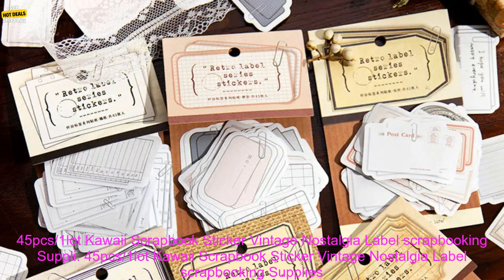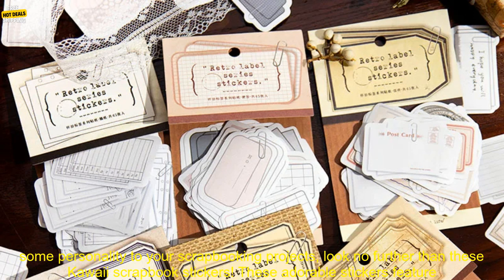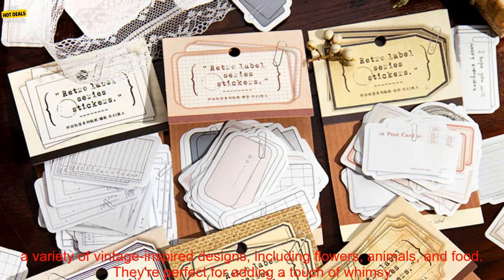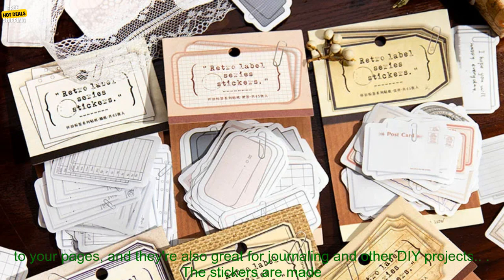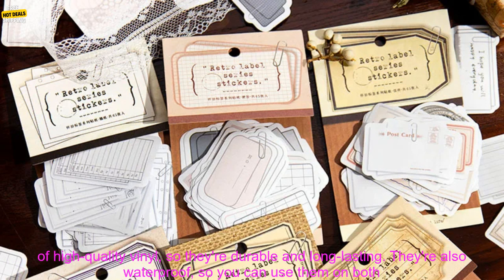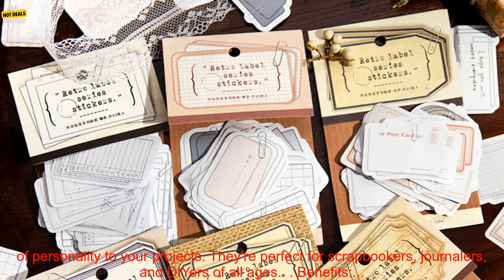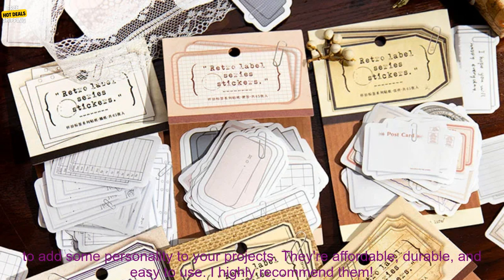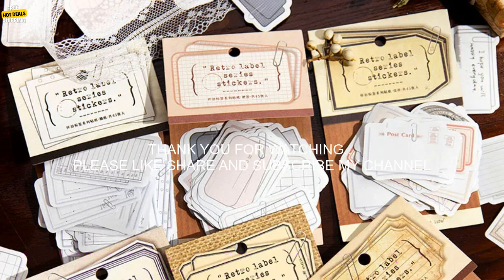1005005611138972 45pcs 1lot Kawaii Scrapbook Sticker Vintage Nostalgia Label scrapbooki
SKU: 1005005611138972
45pcs/1lot Kawaii Scrapbook Sticker Vintage Nostalgia Label scrapbooking Supplies Bullet Planner Decorative Stationery Sticker
**45pcs/1lot Kawaii Scrapbook Sticker Vintage Nostalgia Label scrapbooking Supplies Bullet Planner Decorative Stationery Sticker Review**

If you're looking for a fun and easy way to add some personality to your scrapbooking projects, look no further than these Kawaii scrapbook stickers! These adorable stickers feature a variety of vintage-inspired designs, including flowers, animals, and food. They're perfect for adding a touch of whimsy to your pages, and they're also great for journaling and other DIY projects.

The stickers are made of high-quality vinyl, so they're durable and long-lasting. They're also waterproof, so you can use them on both wet and dry surfaces. The adhesive is strong enough to hold the stickers in place, but it's also easy to remove if you need to.

These stickers are a great way to add a touch of personality to your projects. They're perfect for scrapbookers, journalers, and DIYers of all ages.

**Benefits:**

* A variety of vintage-inspired designs
* Made of high-quality vinyl
* Waterproof
* Strong adhesive
* Easy to remove

**Drawbacks:**

* None

**Overall:**

These Kawaii scrapbook stickers are a great way to add some personality to your projects. They're affordable, durable, and easy to use. I highly recommend them!
bullet, planner, scrapbook, sticker, stationery, vintage, nostalgia, label, 45pcs, 1lot